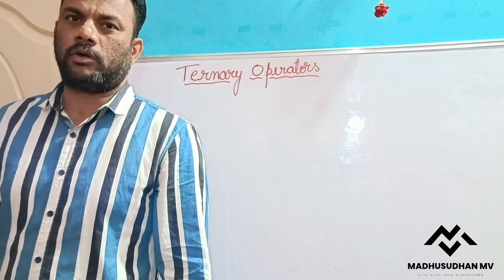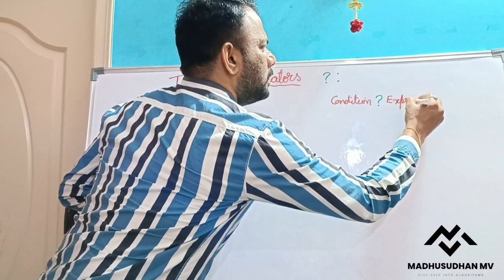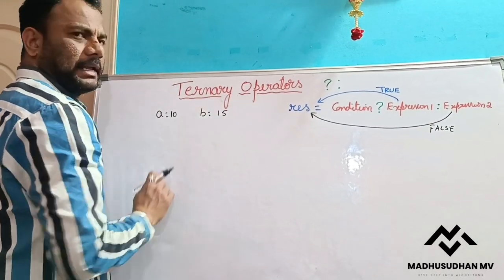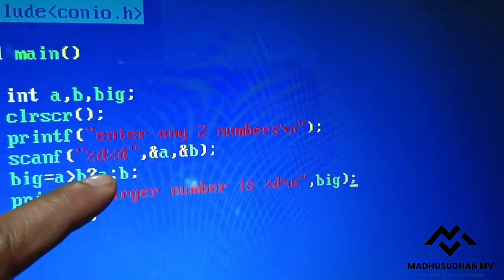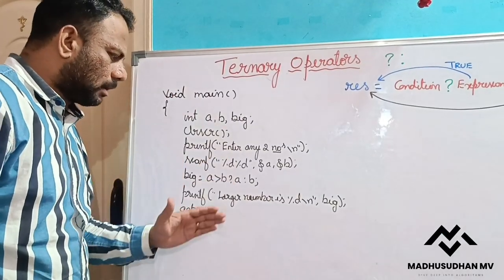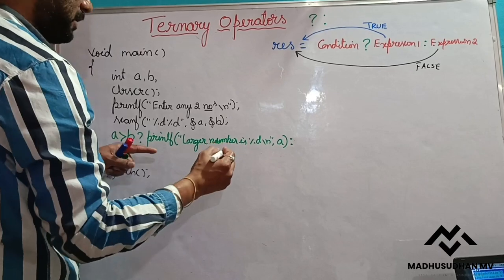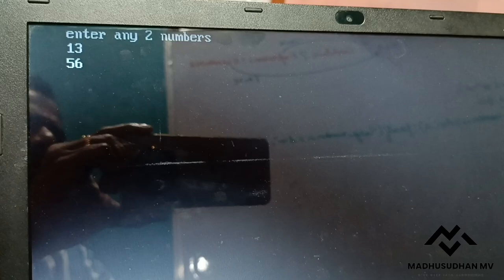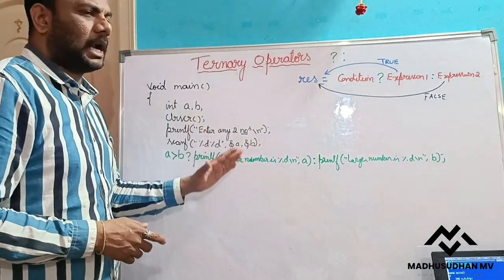Part 10 - Ternary Operator (Conditional Operator) in C